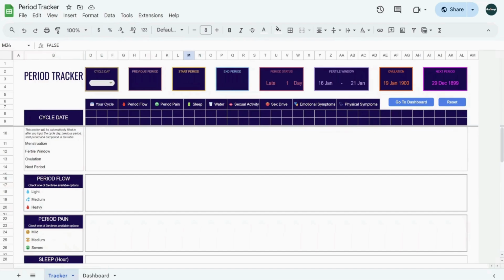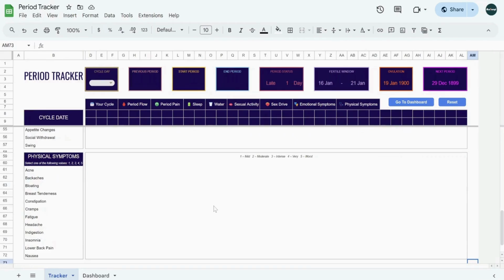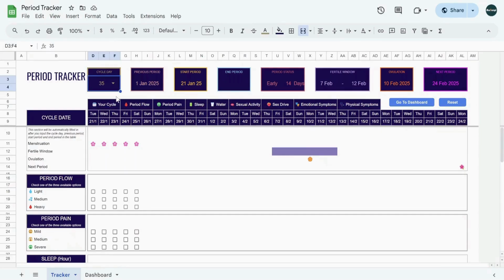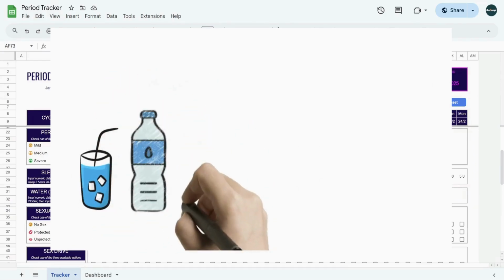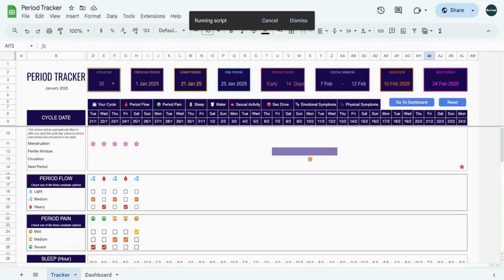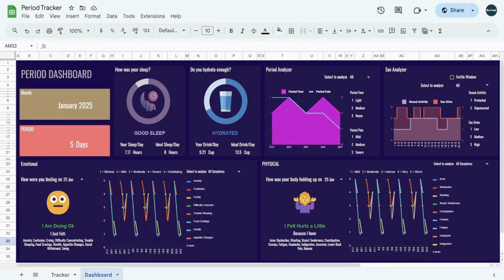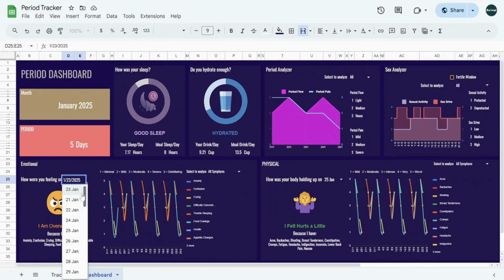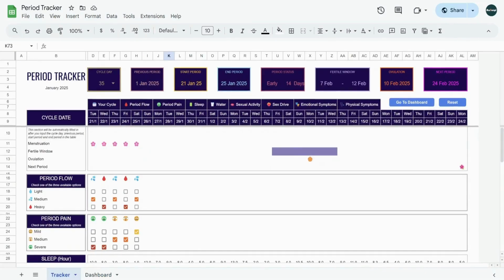Google Sheets Period Tracker Tutorial | Build Your Own Menstrual Calendar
Easy step-by-step tutorial Period Tracker in Google Sheets
With automated & interactive dashboard, you can identify trends and analyze to gain better insight into your body. Ideal for women who want a simple and organized way to manage their cycle and overall wellness.

🎬 Video Chapter
00:00 Introduction
01:08 Parts of Tracker
02:28 Initial Data Entry
04:23 Period Flow & Period Pain Tracker
04:43 Sleep Tracker
05:14 Water Tracker
05:47 Sexual Activity & Sex Drive Tracker
06:13 Symptoms Tracker
07:14 Automated & Interactive Dashboard